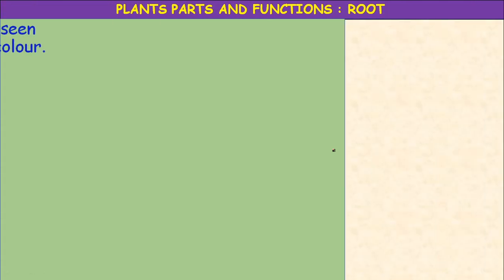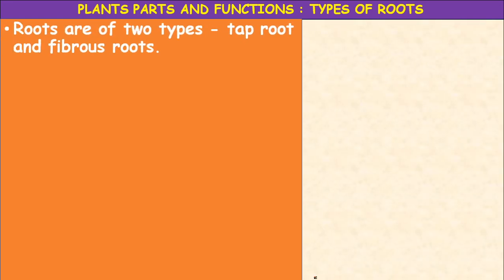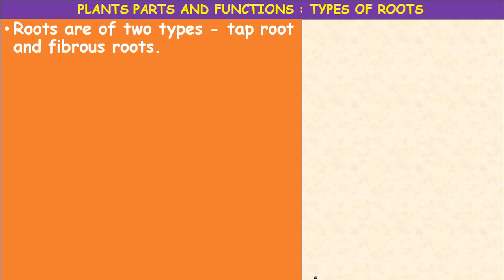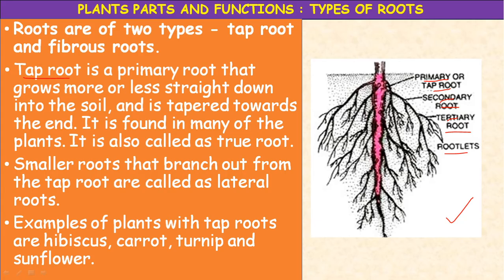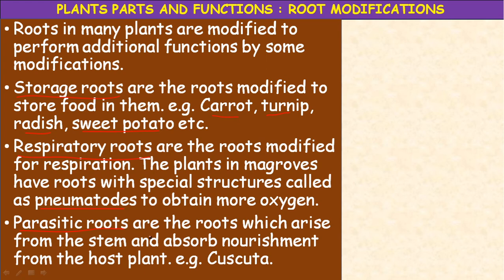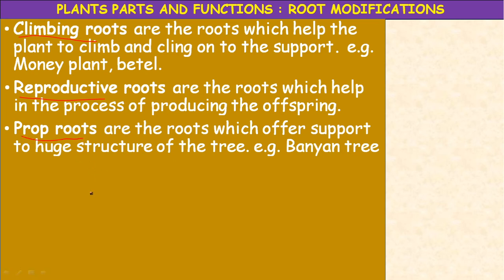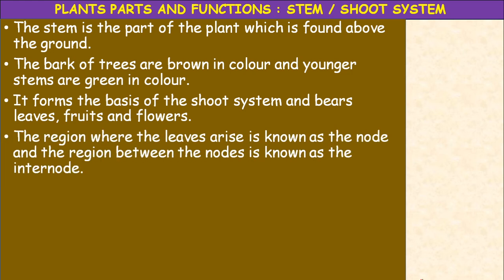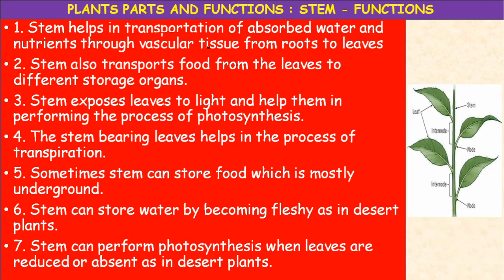6TH | BIOLOGY | PLANT PARTS & FUNCTIONS | PART 01 | AIMS INDIA